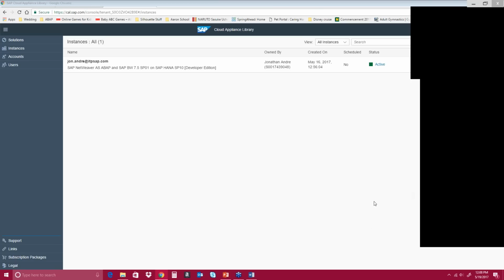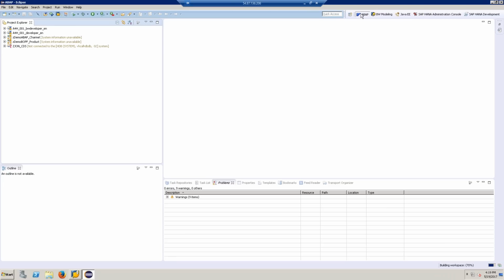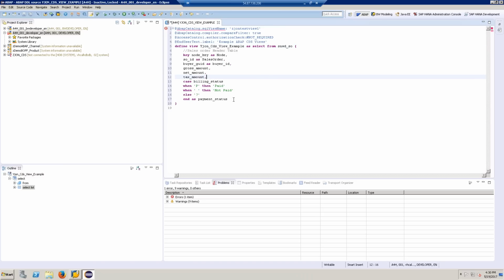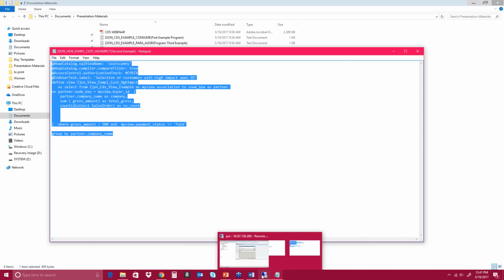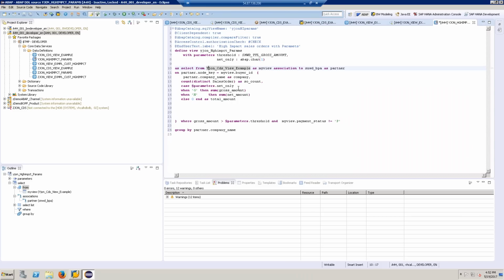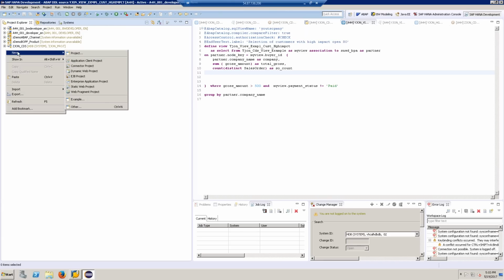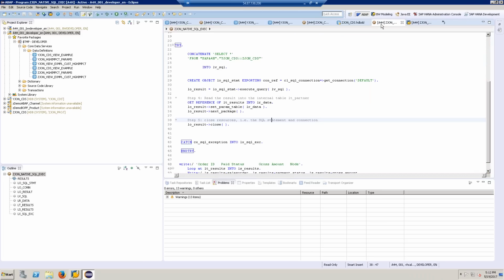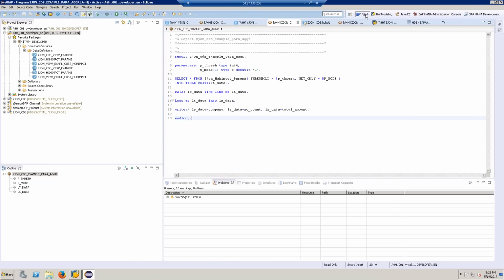Understanding SAP HANA Core Data Services